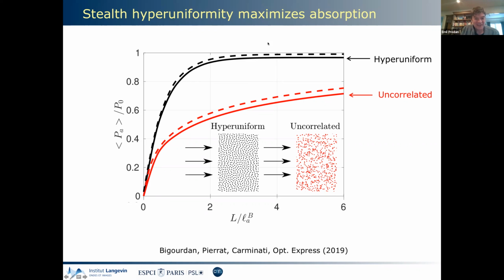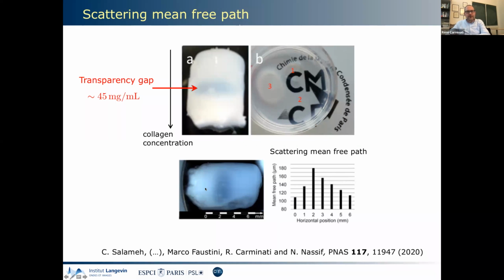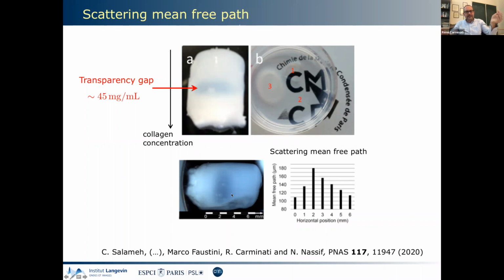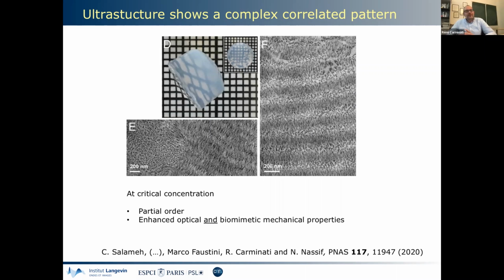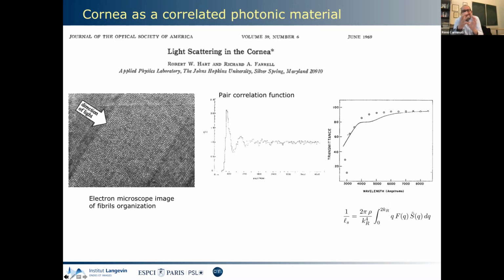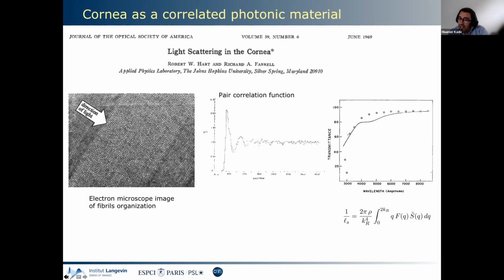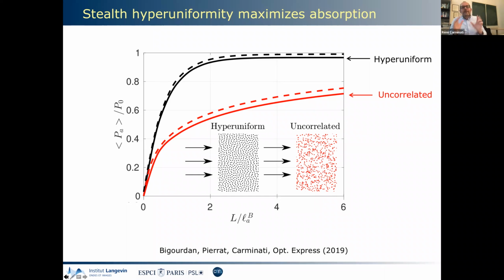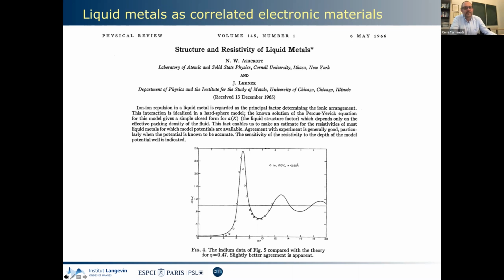MetaMAT’s 22nd webinar S2 - 05.04.2022 - Q&A - Rémi Carminati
Seminar 22nd S2, Tuesday 05th April 2022, 14:00 (London Time)

Title: Partial order can make photonic nanomaterials different

Speaker: Rémi Carminati (Institut Langevin, ESPCI Paris, PSL University, France)

Abstract: Light scattering from disordered materials has been extensively studied, but the influence of short and long-range spatial correlations in the disorder has been often overlooked. The possibility to engineer partially ordered materials (i.e. between completely amorphous and perfectly periodic) opens new perspectives for the control of light-matter interaction. We will discuss light propagation and absorption in partially ordered materials made of discrete scatterers in a transparent matrix. As an example, we will show that transparency, or almost perfect absorption, is expected for a specific type of partial order known as hyperuniform disorder. Finally, we will present recent approaches to the fabrication of partially ordered materials by bottom-up self-organization processes.